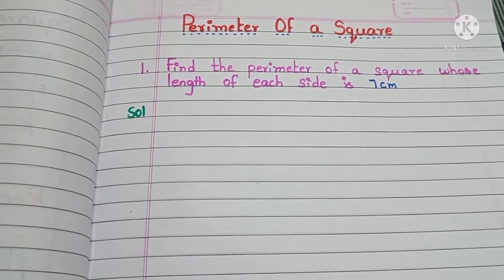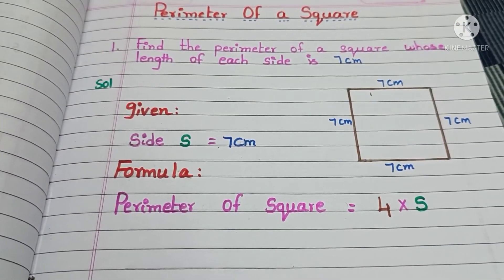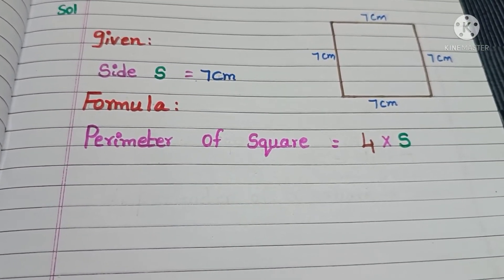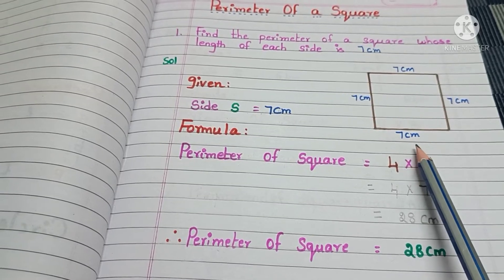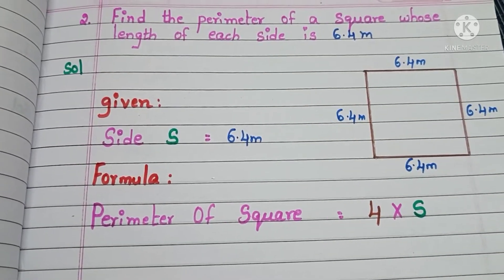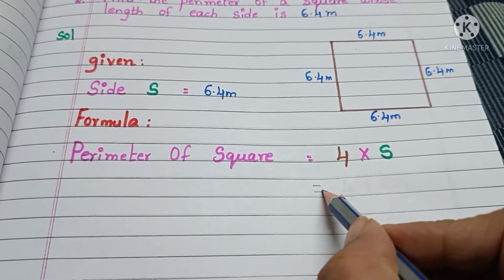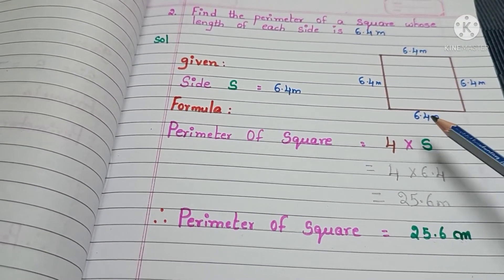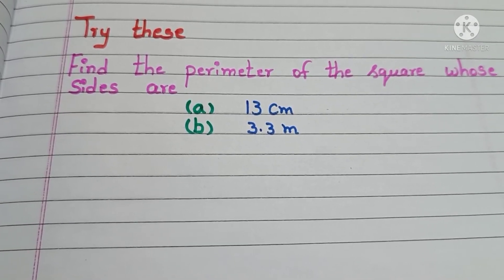perimeter of square || finding perimeter when side is given || grade 4 || grade 5